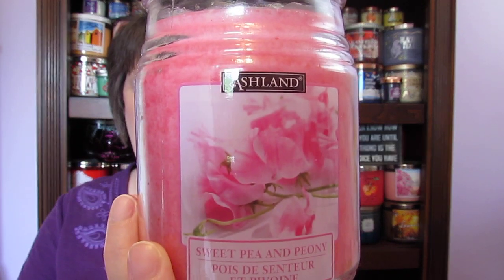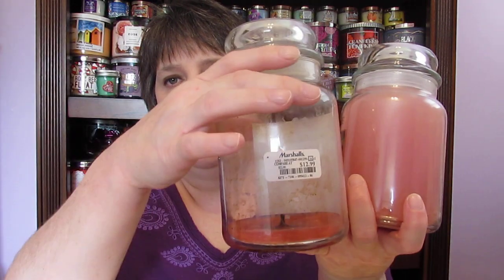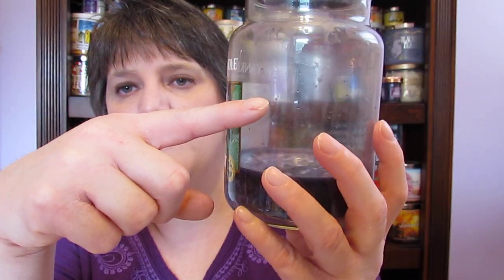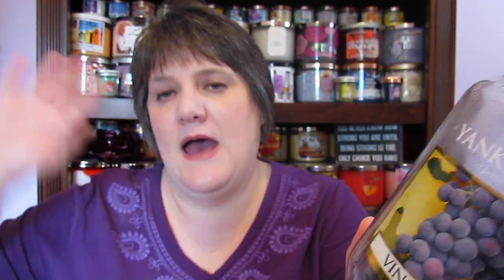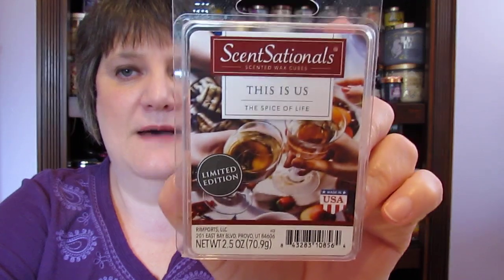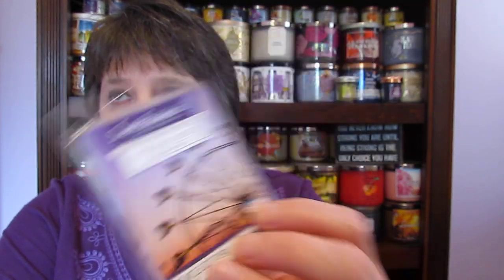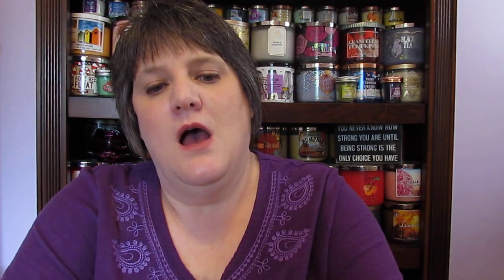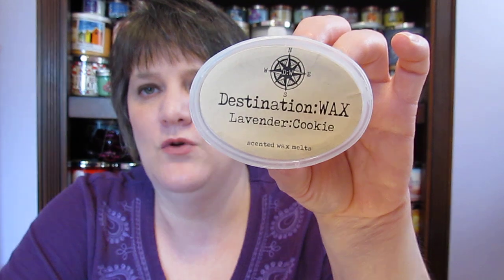March 2020 Wax & Candle Empties!!